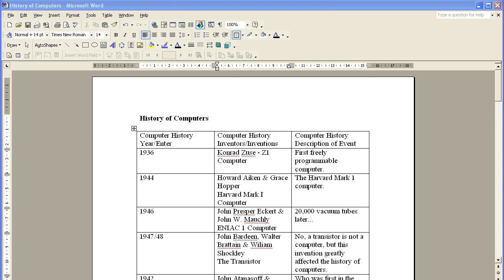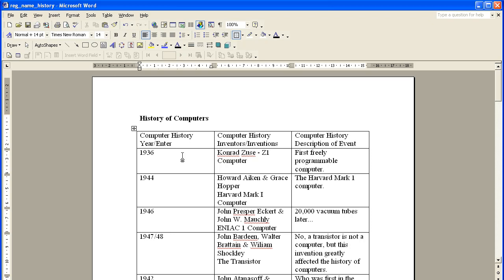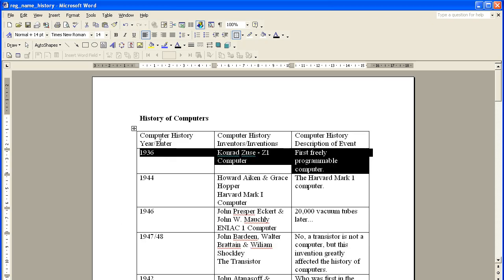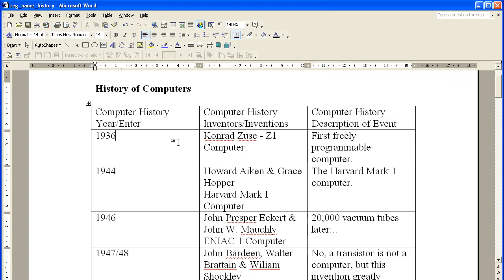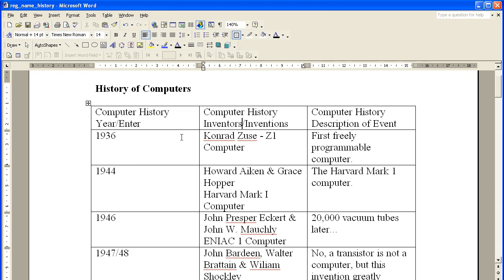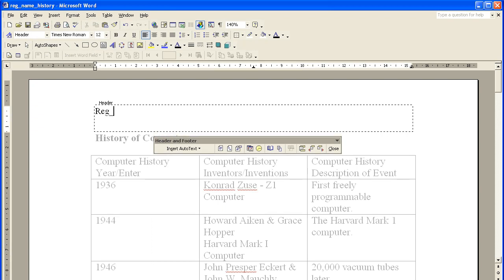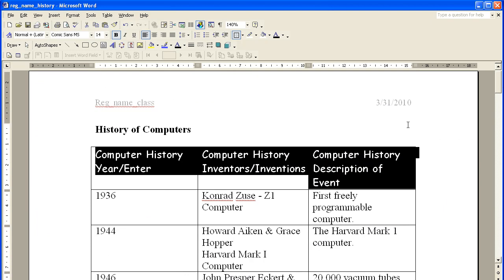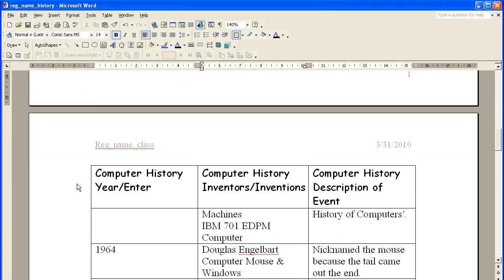S3WB DOP1 Activity 6 Page 14 (History of Computers) Part I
This video teaches you on how to
1) Repeat heading row of a table on top of every page
2) Change the position of a row
3) Insert new rows
4) Format the style of a table